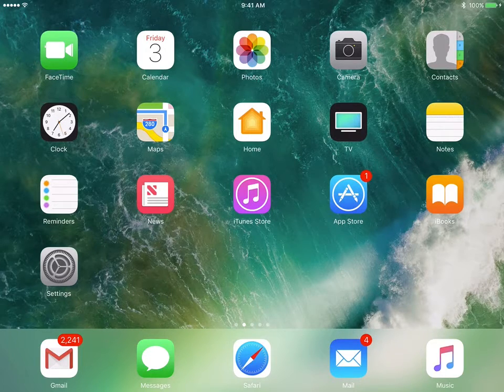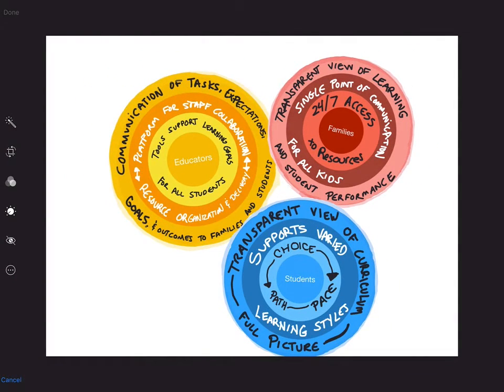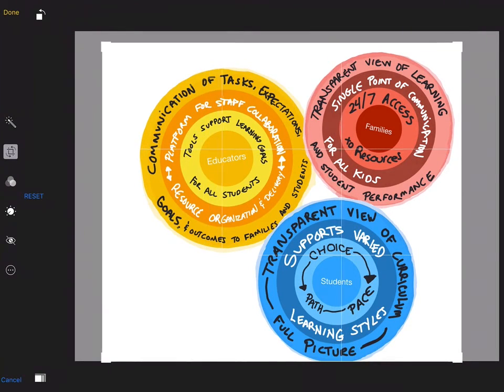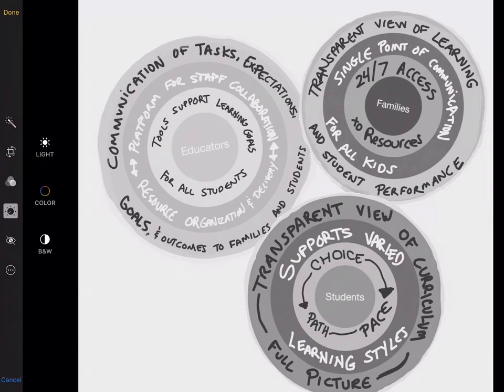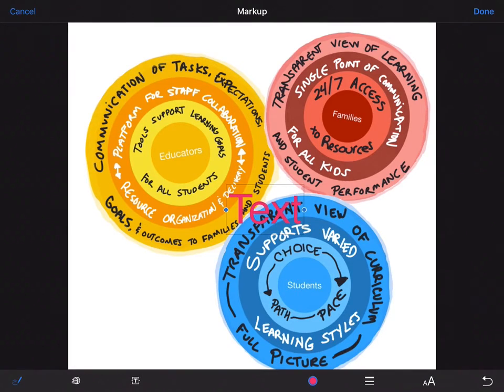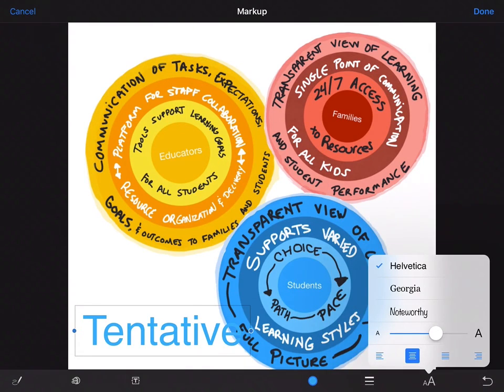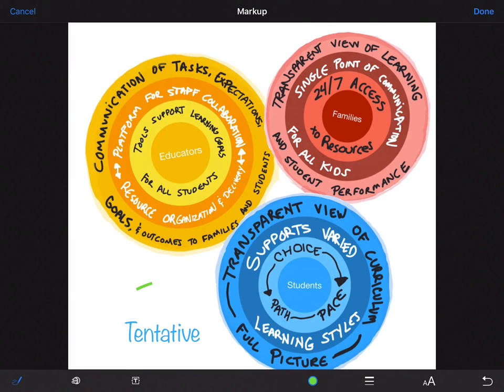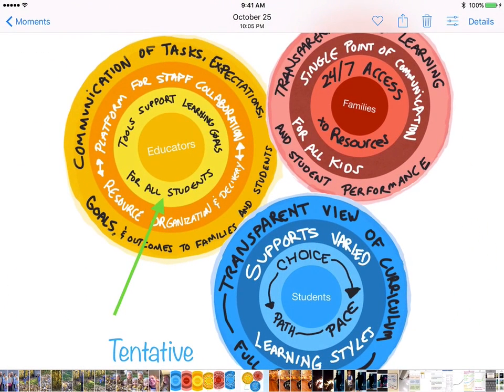Editing Images with iPad Photos App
Using the edit and markup tools on your iPad in the Photos app allows you to do powerful editing of images, draw over the top of images, and make your images better.